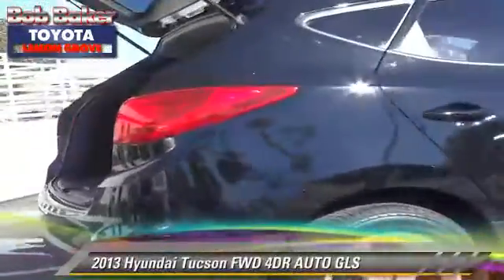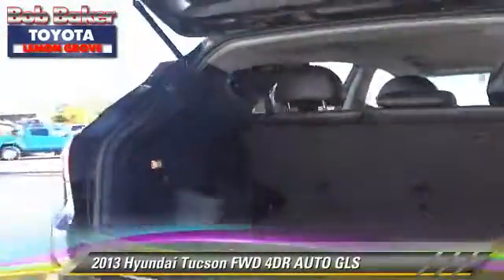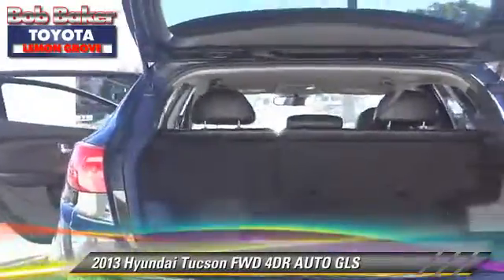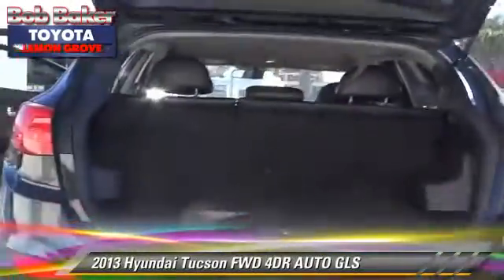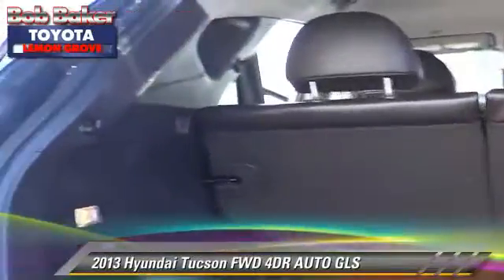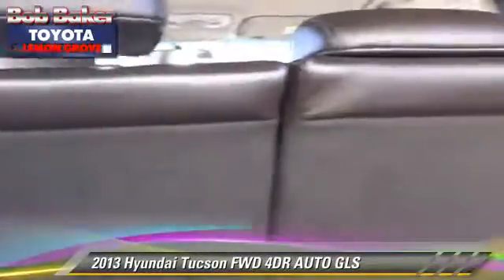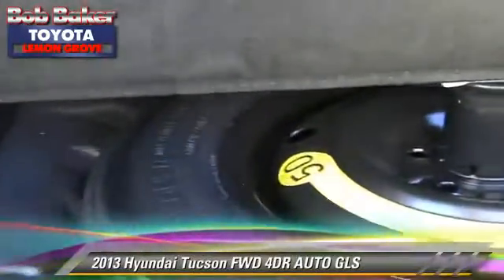Bob Baker Toyota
6800 Federal Blvd near San Diego La Mesa Spring Valley Broadway Heights Redwood Village National City El Cajon CA 91945

[DFIN:3:2888962:I:4071:5FEDED37:981f341a09703ee79d6653d762065f81]